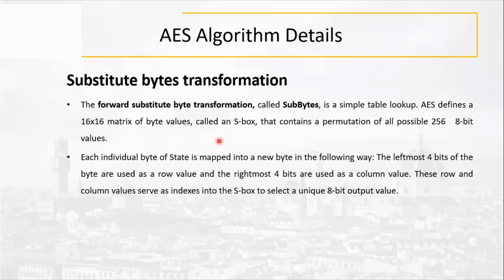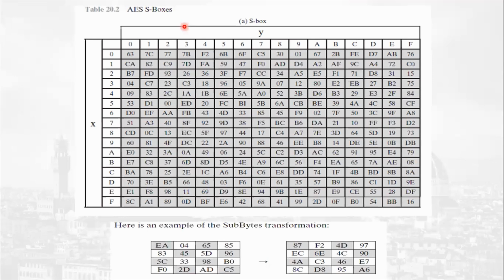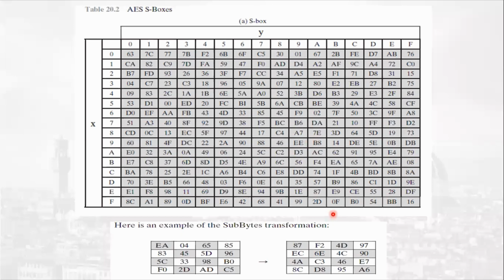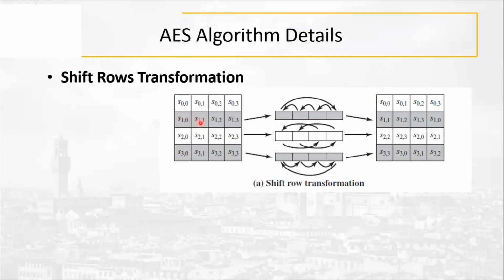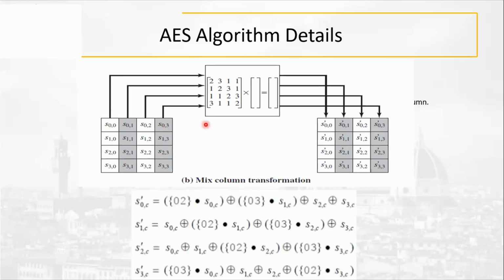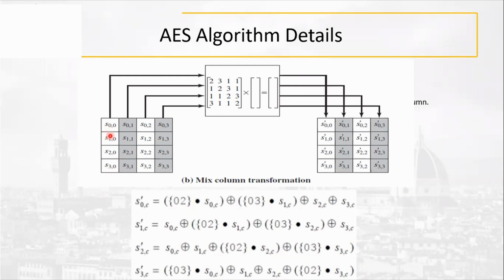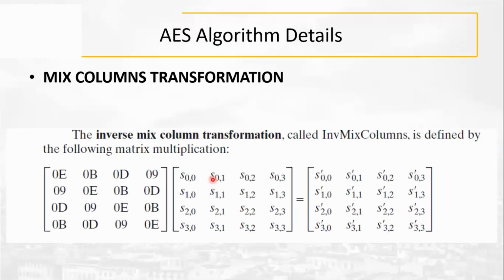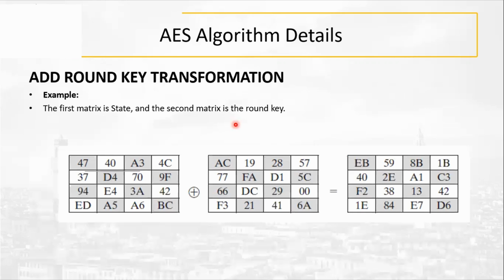Advanced Encryption Standard (AES) Part 2